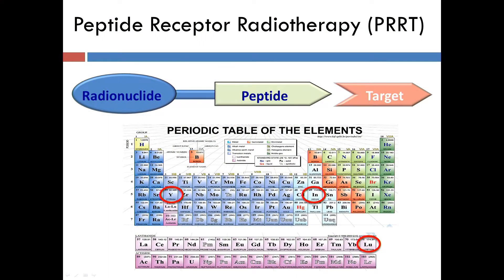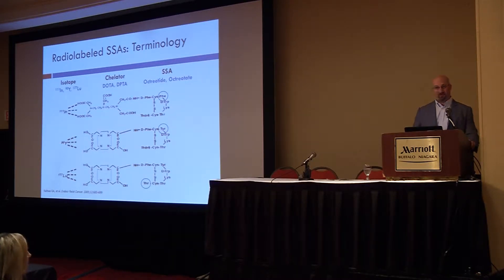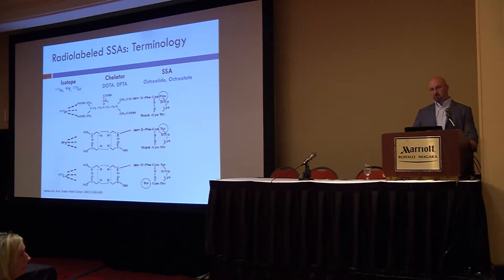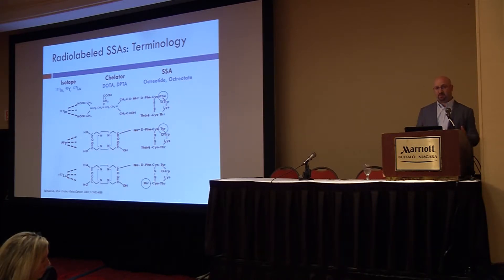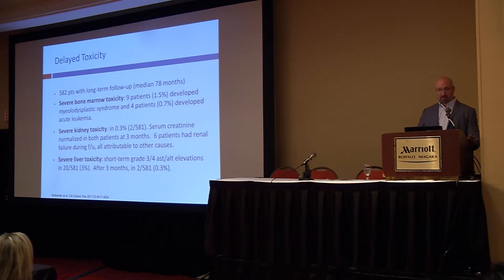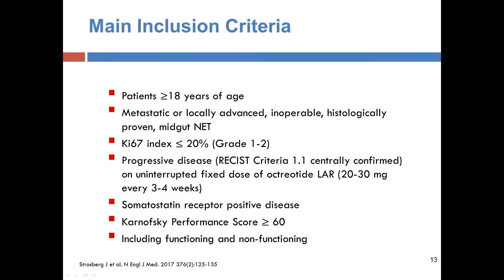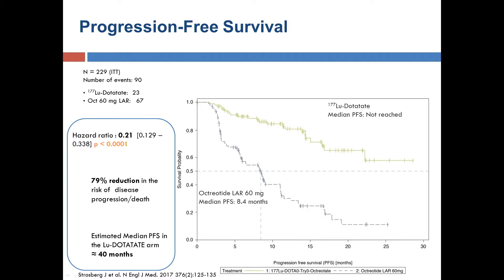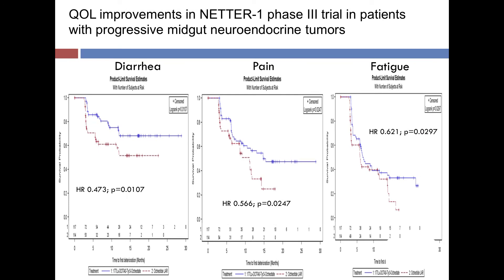NET 2017 Jonathan Strosberg MD